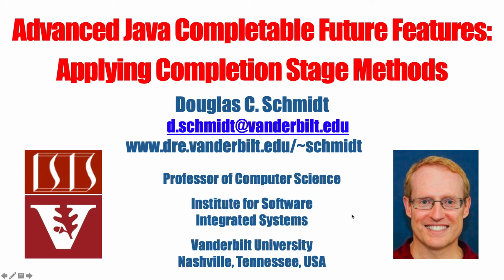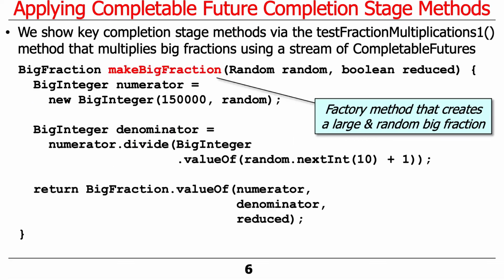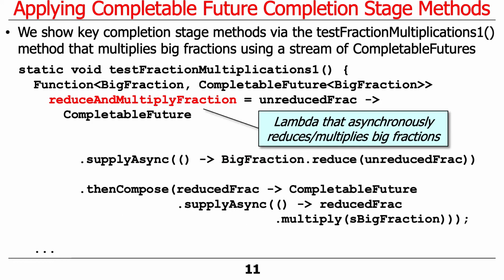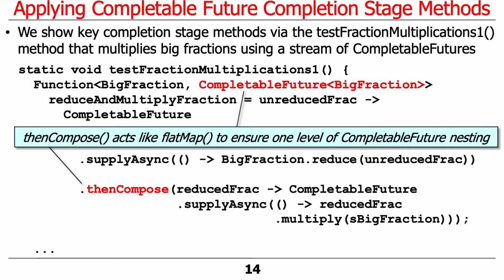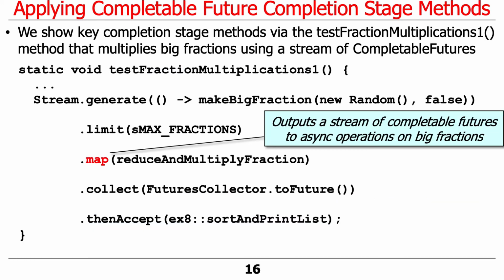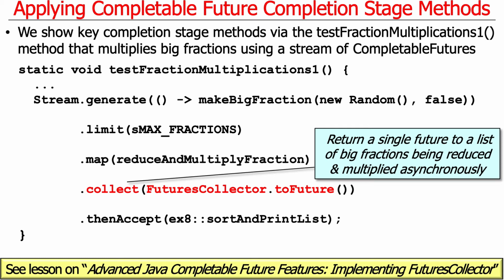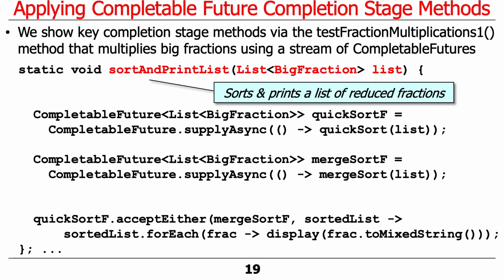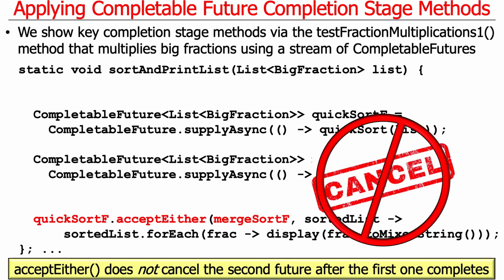Advanced Java Completable Future Features: Applying Completion Stage Method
This video walks through a complete example that shows how to apply completion stage methods to reduce and multiply big fractions asynchronously.